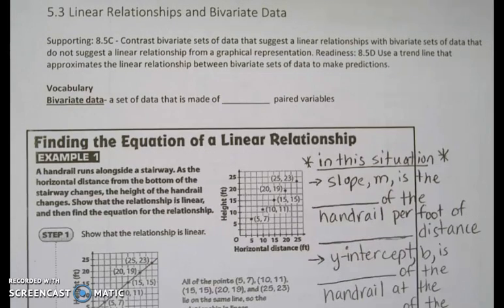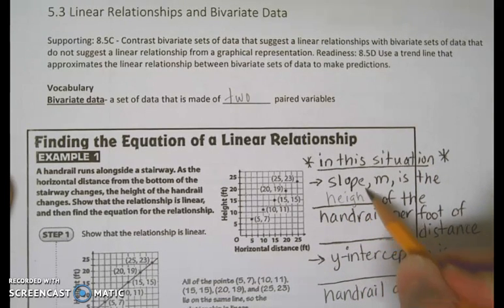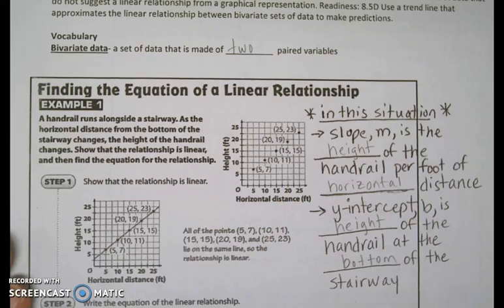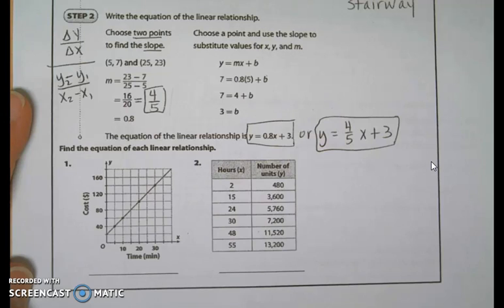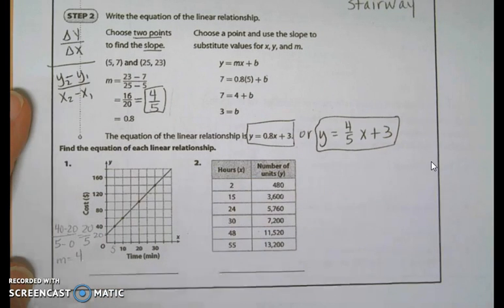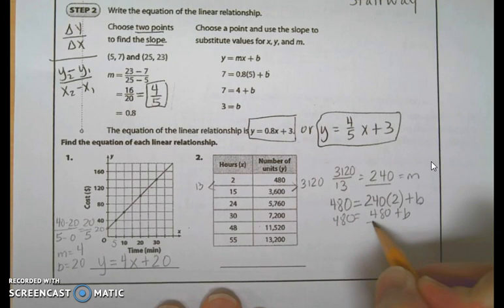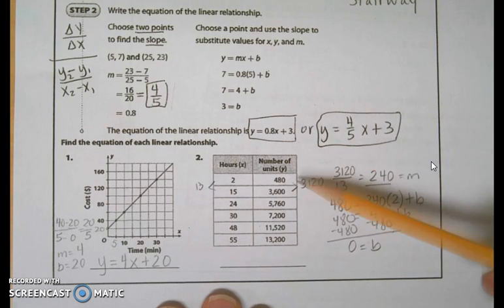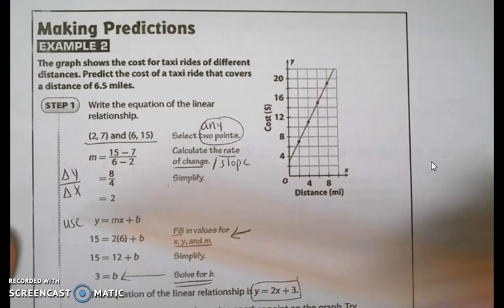5 3 notes